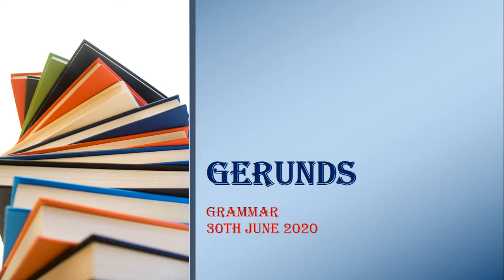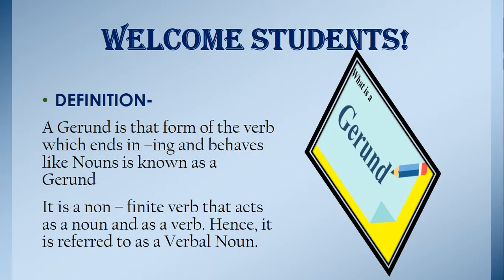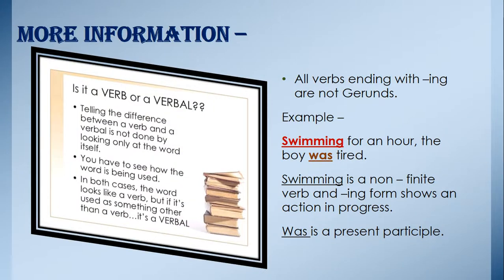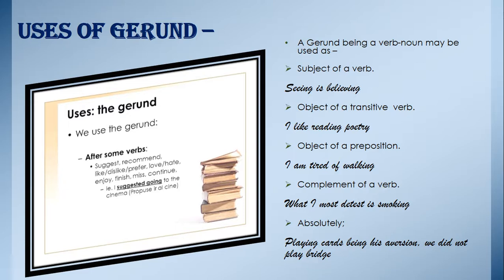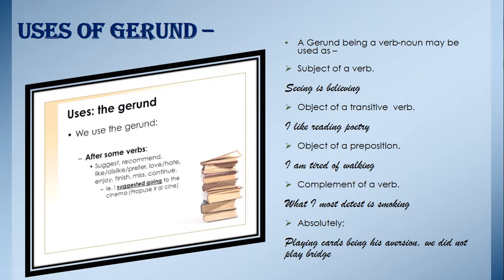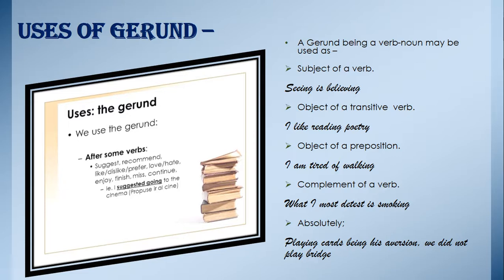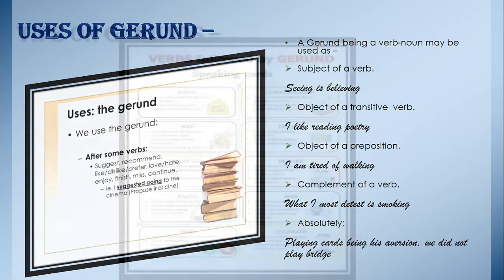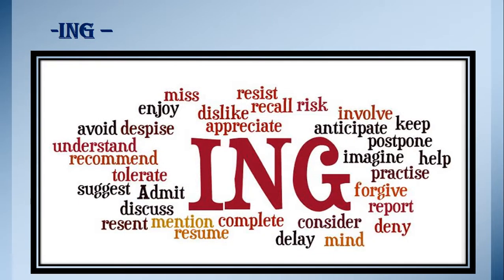GERUND SIMPLIFIED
This video is to help simplify gerund for secondary school students.